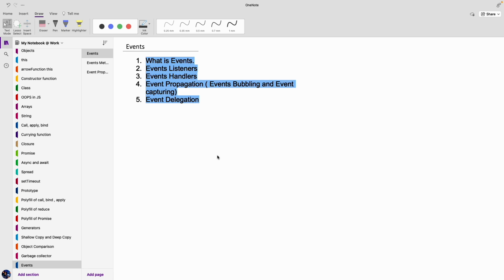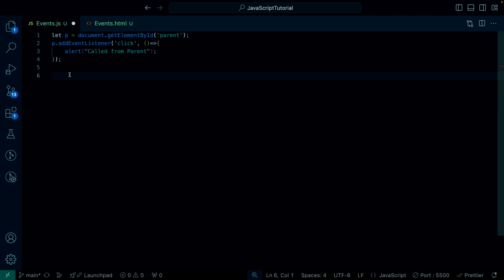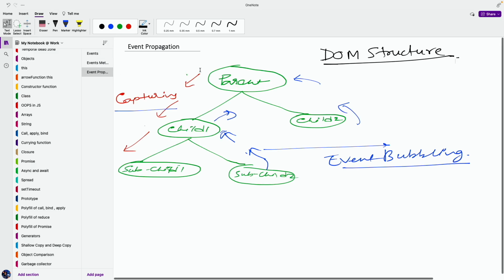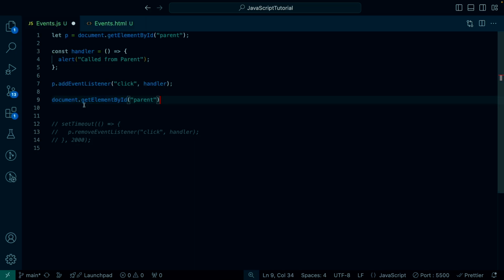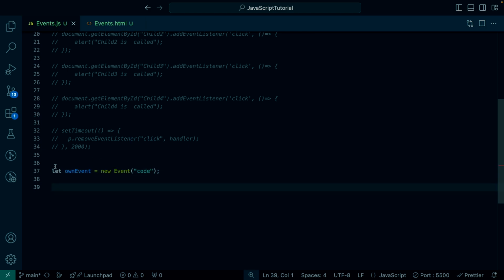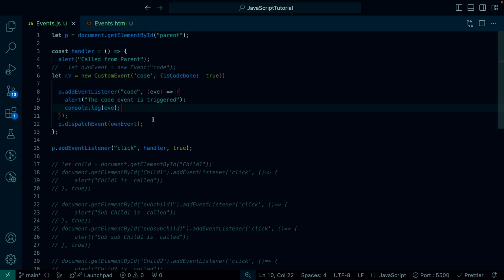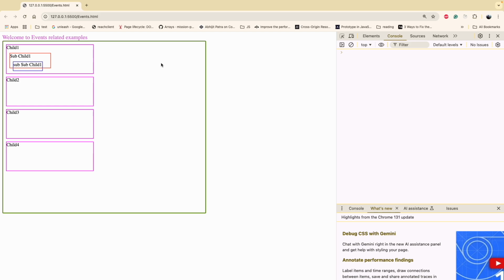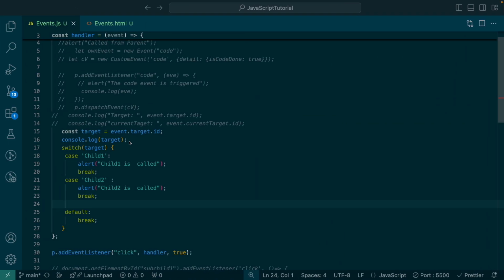Ep-36 | Events | Events Bubbling | Events Capturing | Events Delegation | Custom Event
you'll learn:
📌 What are JavaScript Events?
📌 How to use Event Listeners effectively.
📌 Event Bubbling and Capturing explained simply.
📌 Custom Event